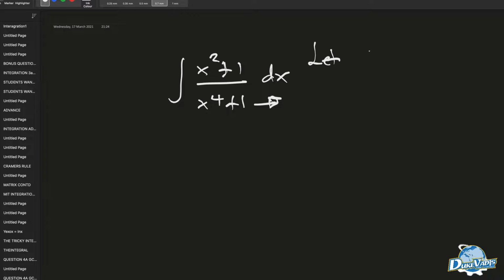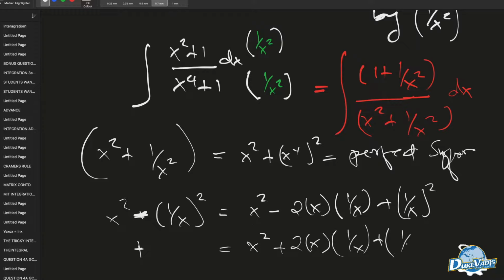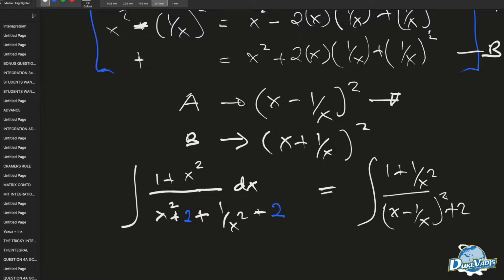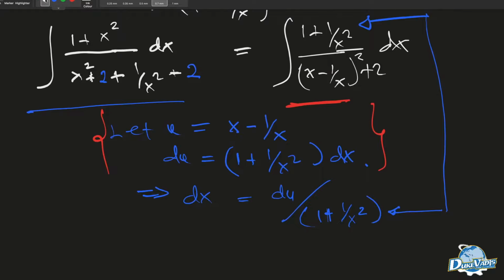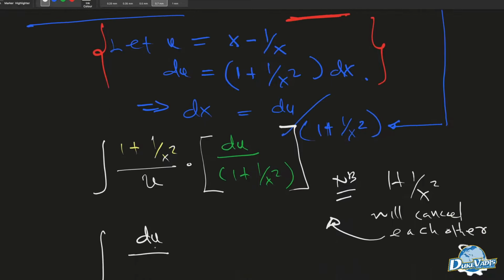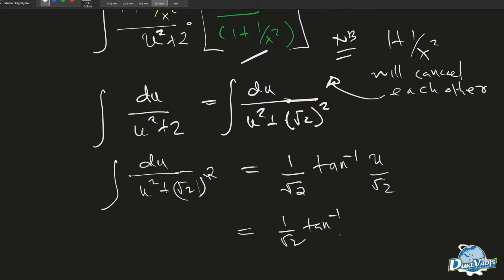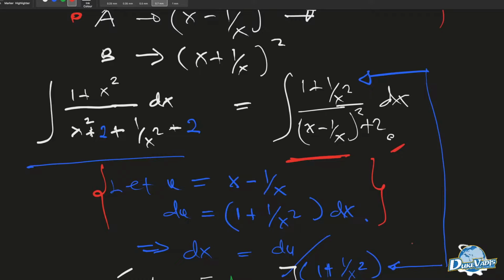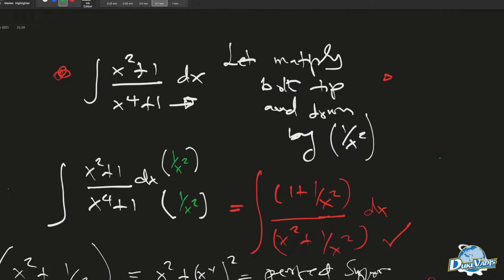INTEGRATION WITH CERTAIN DETAILS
In this episode we integrated with certain details to resolve it finally